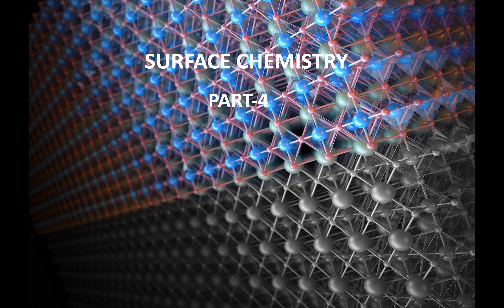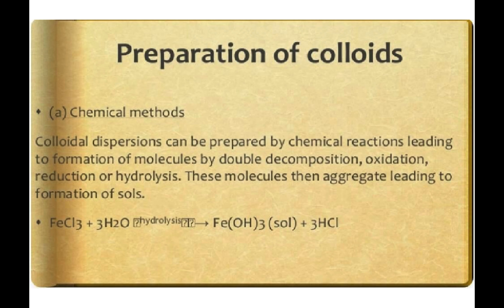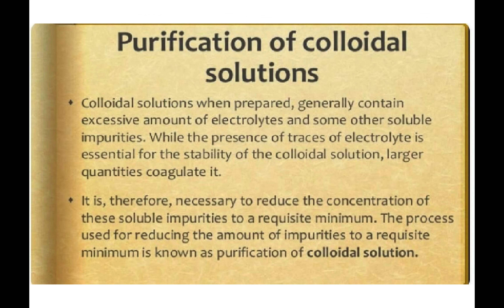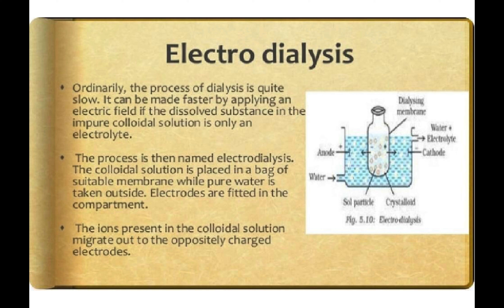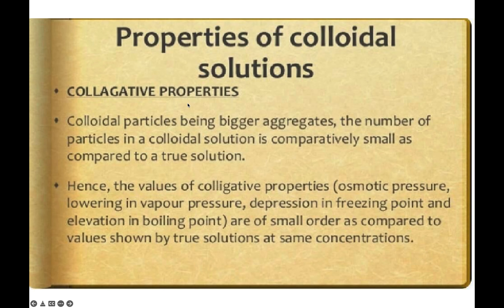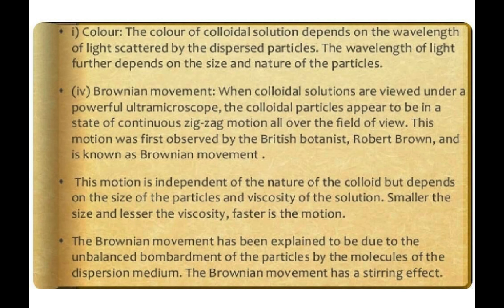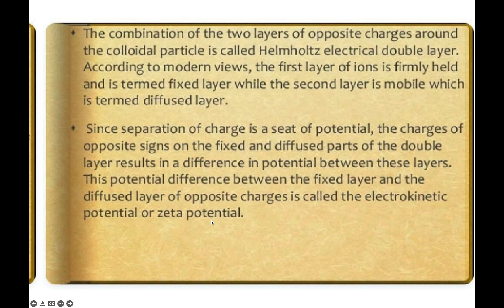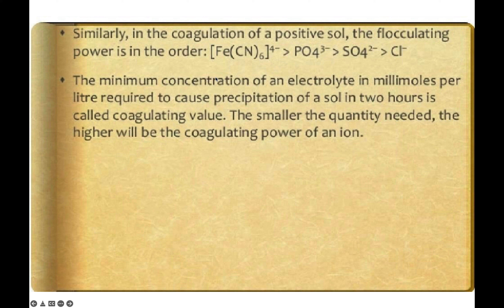Surface Chemistry Class 12 Revision Series Part-4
Welcome to Chemistry Made Simple For NEET.
I am Dr.Lekshmy Subramaniam with a Phd in Chemistry .The main objective for starting this channel is to make learning Chemistry easy and simple for NEET aspirants,especially those who find Chemistry difficult. I will include all lessons from Class 11 and 12 NCERT Chemistry. I will make a quick revision of all important topics and give most probable MCQs from all the topics.
My daughter is pursuing 2nd Year MBBS and she got 176 marks for NEET Chemistry. She had fully followed my revision methods and practiced well.
So I thought of sharing my notes and guide all of you to achieve success in your NEET examination and become a doctor.
Hope you succeed in your journey.